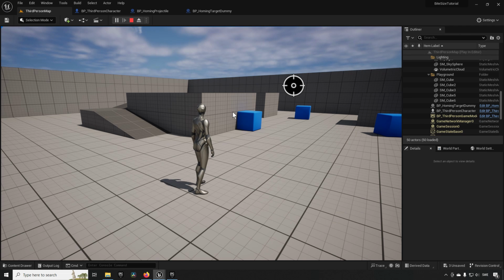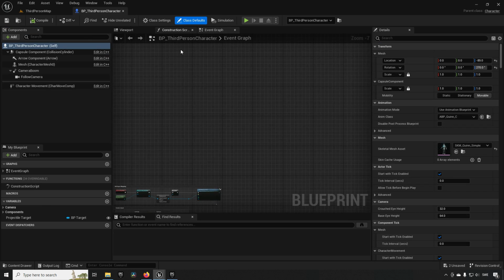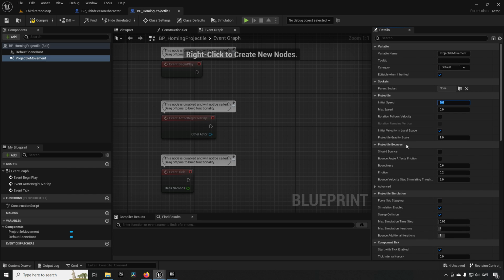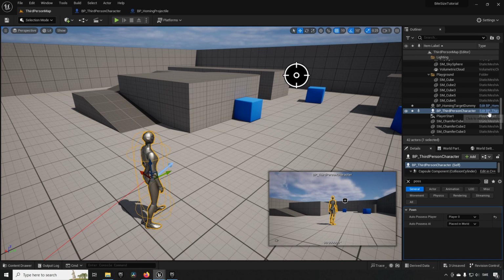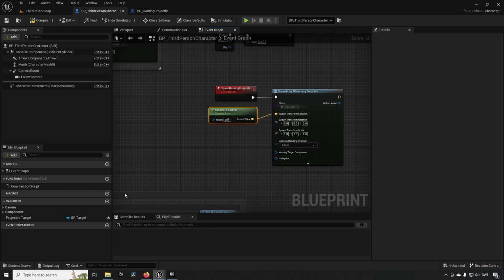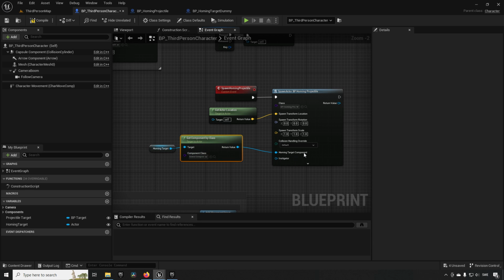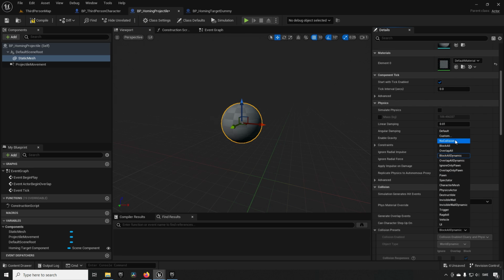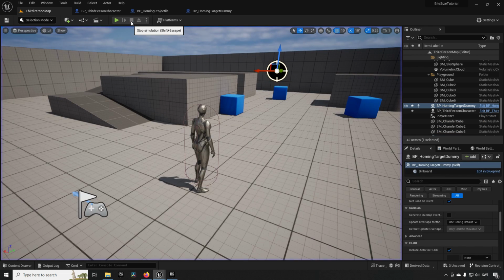Fire homing projectiles (Bite sized) - Unreal Engine 5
In this episode of bite sized I show how you can shoot a homing projectile that tracks a target.